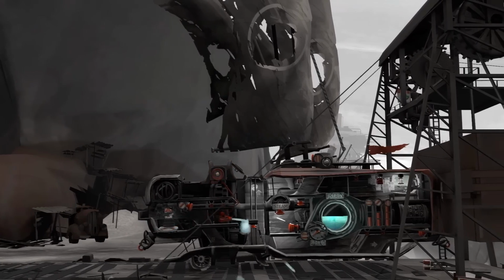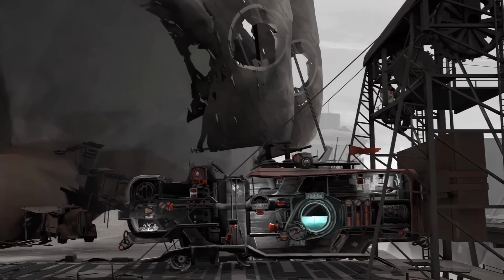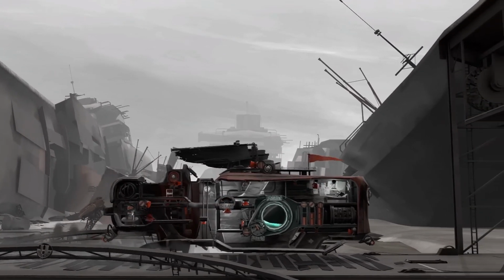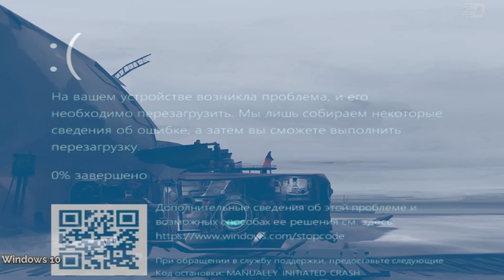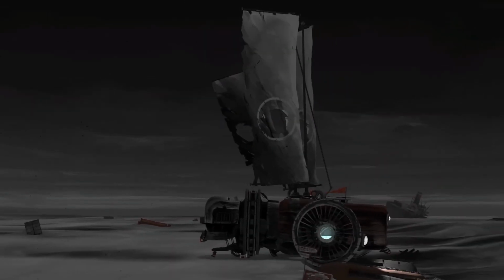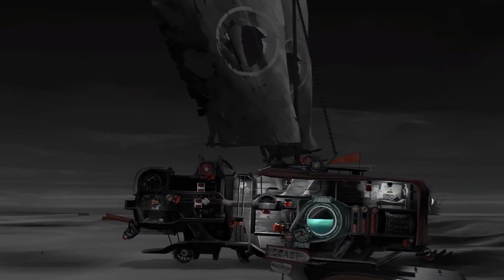BLUE SCREEN OF DEATH - EXPLAINED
Today, we'll explore what BSOD, or the Blue Screen of Death, is in the Windows operating system. Why does it happen? What is it really? How can you deal with BSOD and avoid encountering it? And what does Ctrl+Alt+Del and Steve Ballmer have to do with it? Everything will be explained clearly and simply, as always!